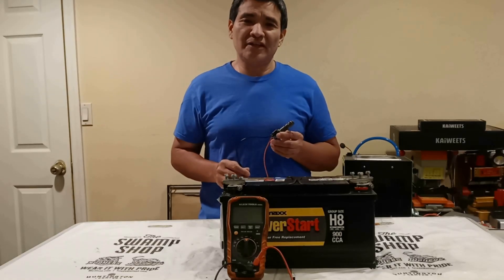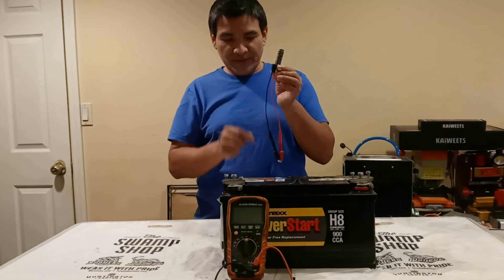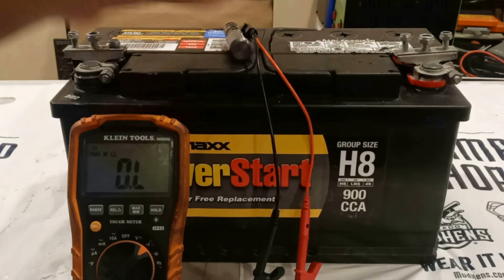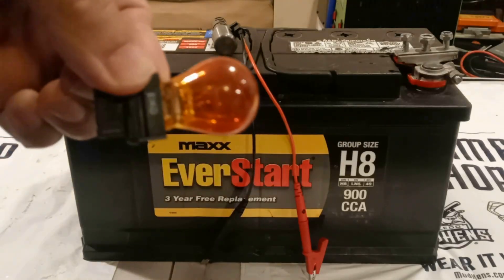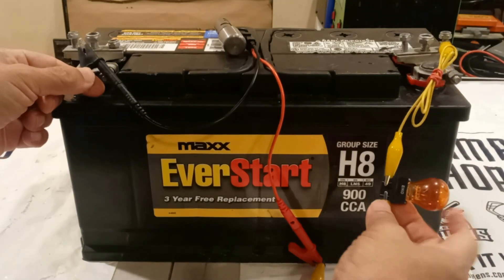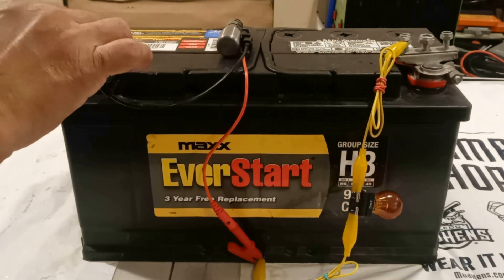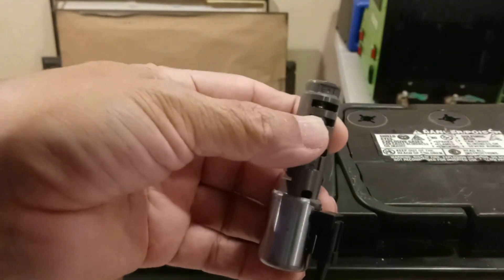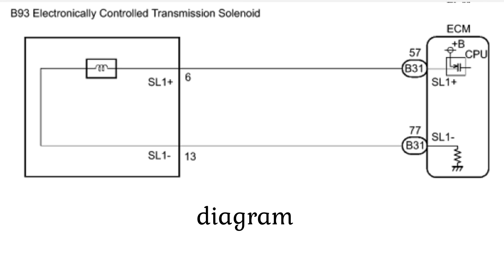How To Test A Toyota/Lexus Transmission Shift Solenoid the PRO Way Ohms & Voltage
JMAutoRepair Toyota ShiftSolenoidIs TransmissionRepairyour DIYMechanic P0741 P0751 Toyota or Lexus transmission shifting hard, slipping, or stuck in limp mode? ⚠️ Before spending hundreds on a new valve body or transmission, you MUST perform this professional shift solenoid test!

In this step-by-step tutorial, we show you the real and accurate way to test your automatic transmission shift solenoids (both on-car and off-car). This method applies to many common Toyota transmissions in the Camry, Corolla, 4Runner, Tacoma, and Lexus models.

What you will learn:

How to locate the shift solenoids inside the transmission pan/valve body.

The professional Ohm (resistance) test using a multimeter to check the internal coil (crucial for P0751, P0756, etc.). MORE VIDEOS MI OTRO CANAL EN ESPANOL 🔔 Subscribe for more PRO Toyota/Lexus DIY repairs!